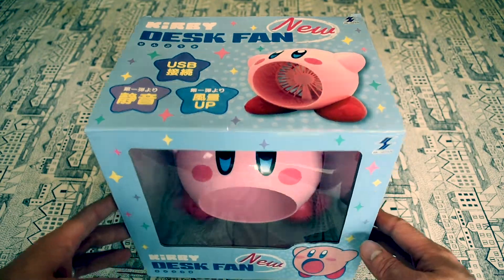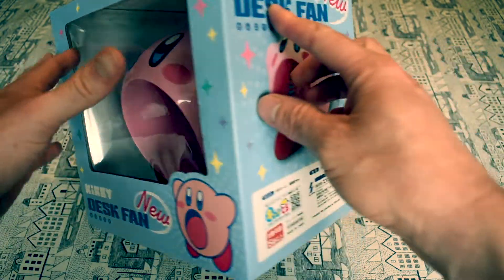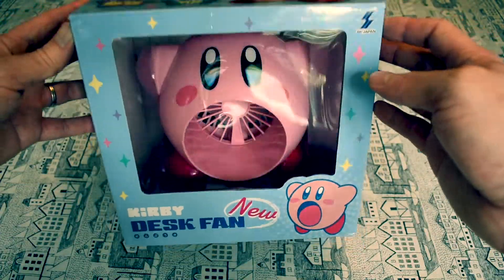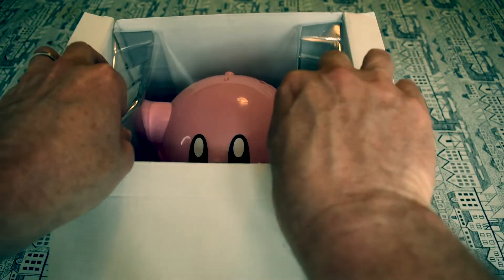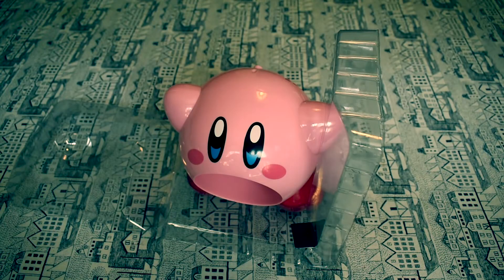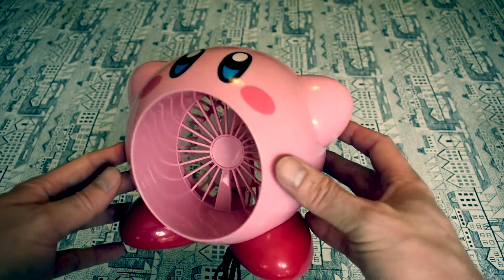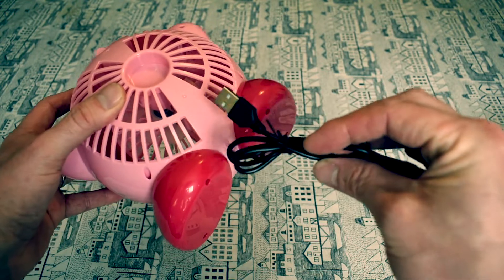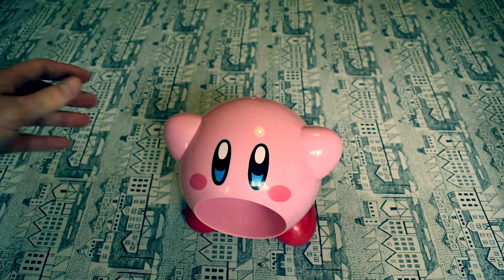I have a fan!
In this video I talk us through a recent drunken purchase from Japan.